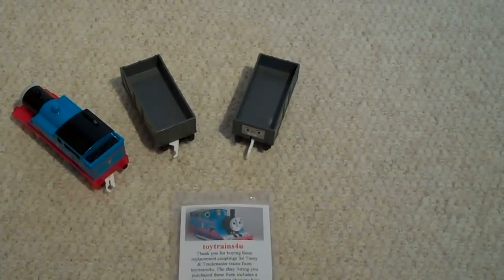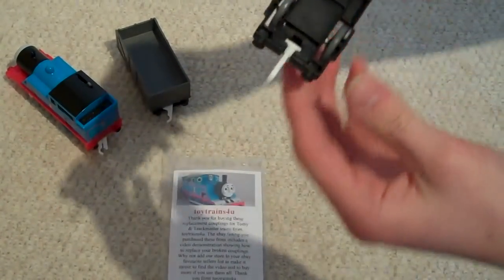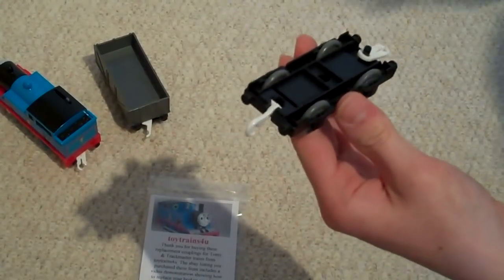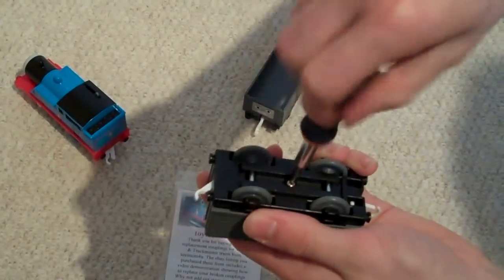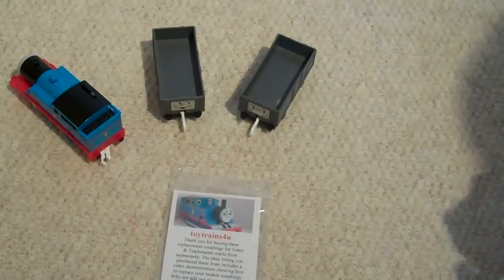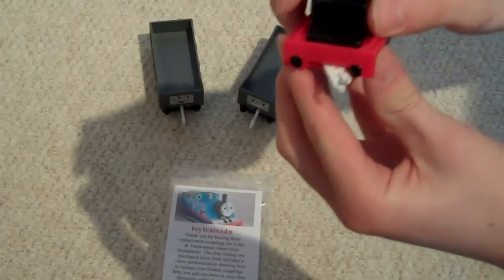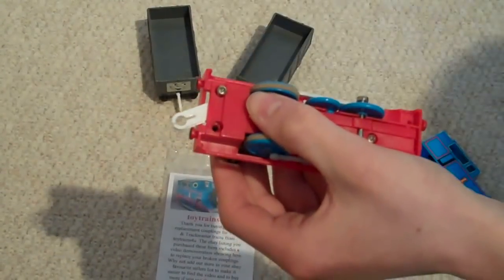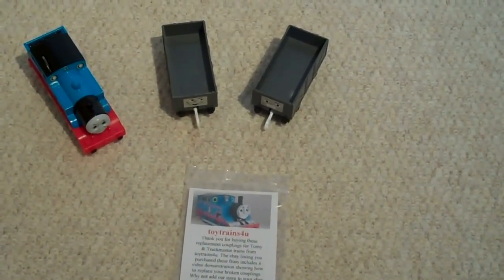How to Change a Coupling on Trackmaster Thomas Trains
Thomas The Tank Engine Trackmaster Tomy Plarail Train Set Coupling / Coupler replacement guide.